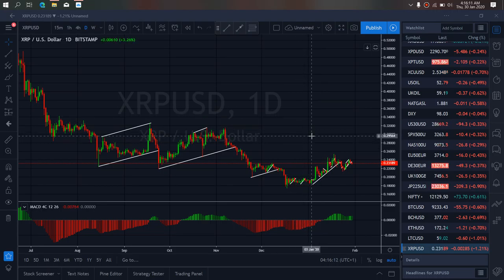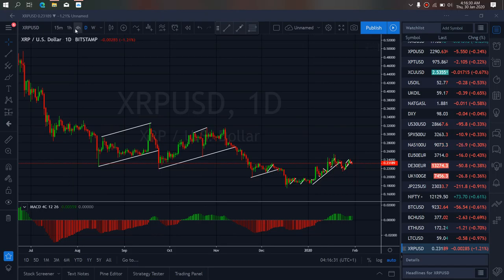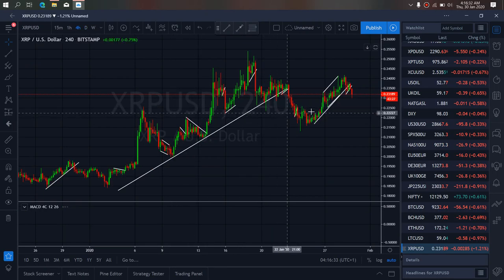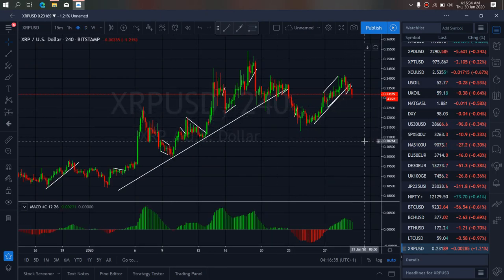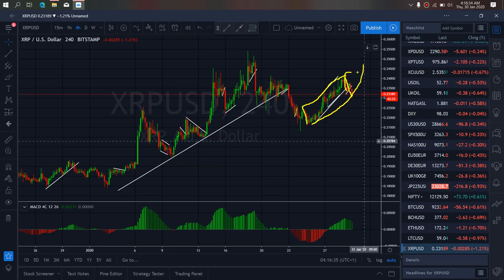RIPPLE CRYPTO MARKET TRADE SETUPS & SIGNALS For 30th Jan 2020